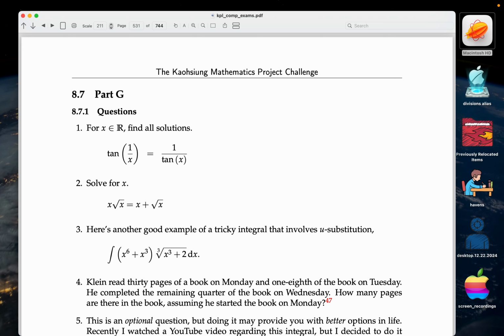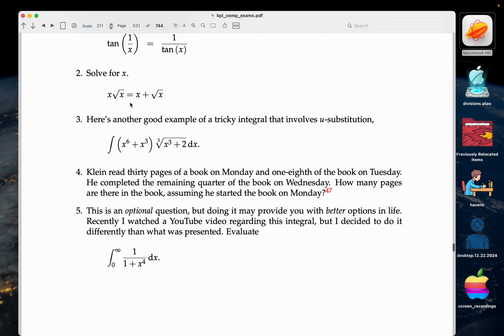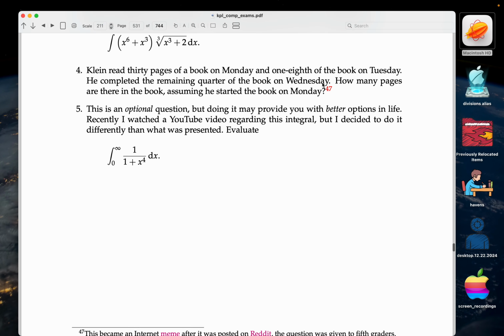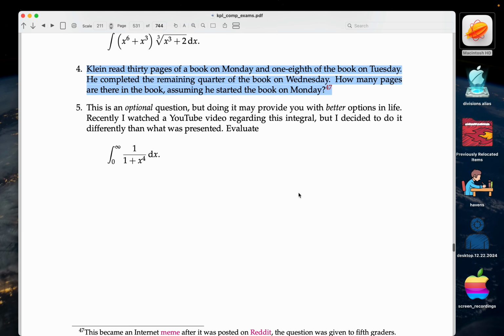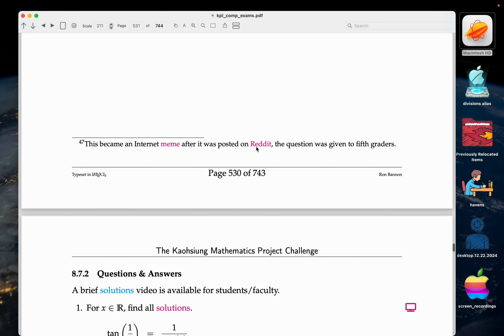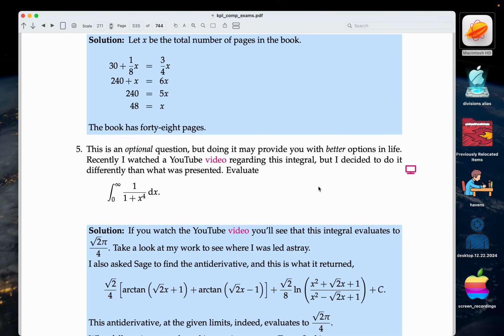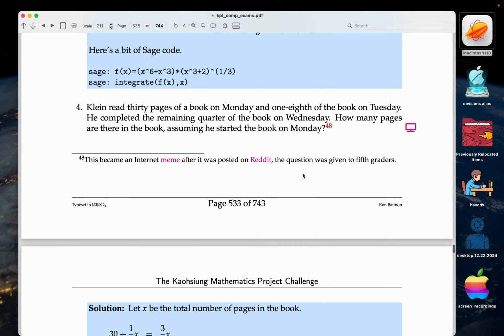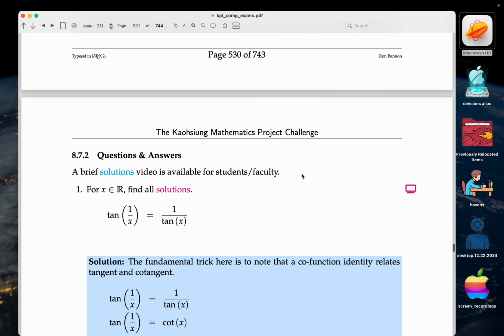pmp questions 08 07